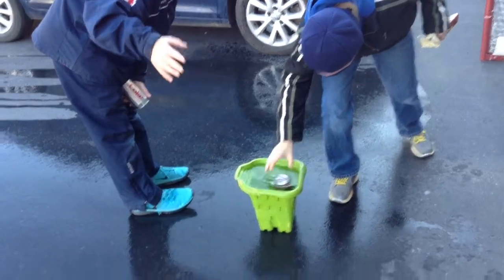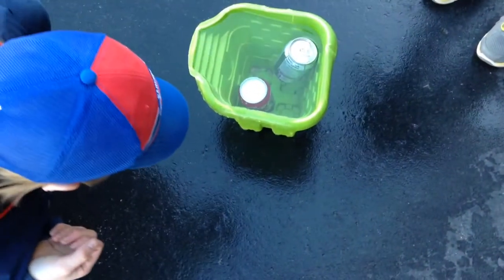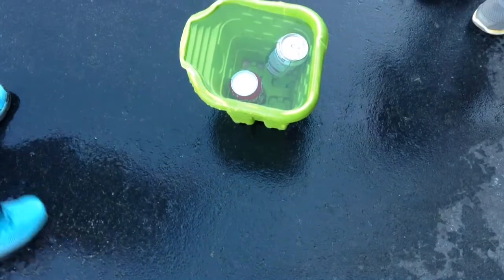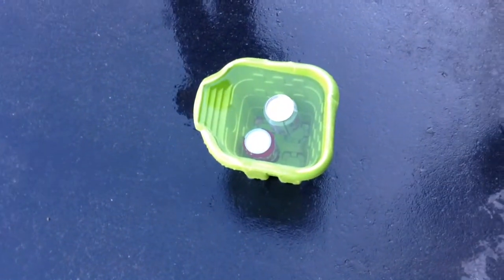CRAZY 4 Coke And Water Experiment ep:19